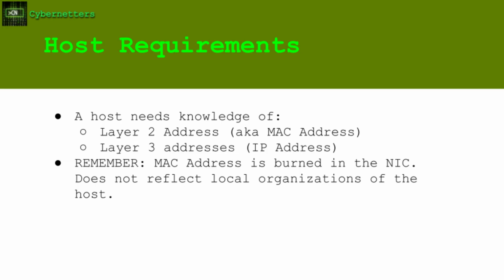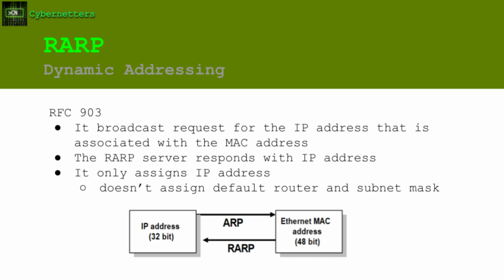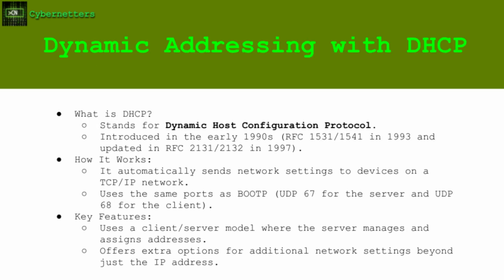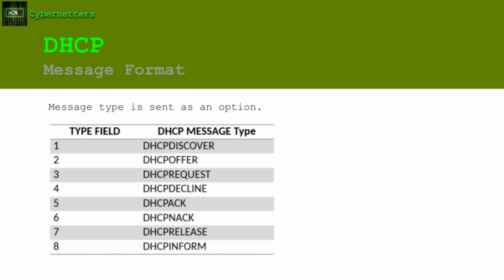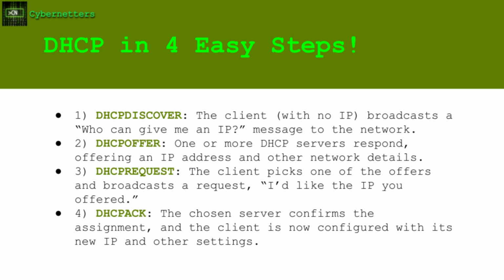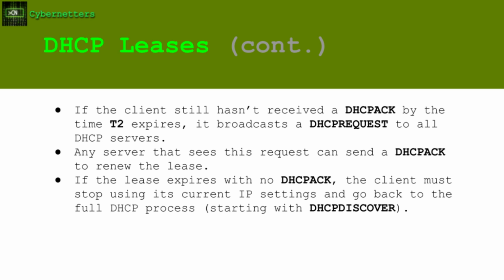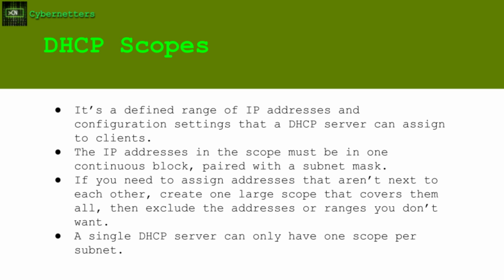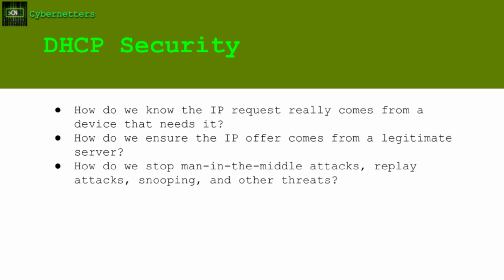DHCP Explained | Networking I | CyberNetters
Welcome to CyberNetters! In this video, we break down Dynamic Host Configuration Protocol (DHCP)—a fundamental protocol for assigning IP addresses in networks. Whether you're learning networking basics or preparing for real-world labs, this tutorial walks you through the full DHCP process and key implementation details.

🔑 What You’ll Learn:
✅ The need for Layer 3 IP addressing and how it's dynamically managed
✅ DHCP vs. older methods like RARP and BOOTP
✅ Step-by-step breakdown of the DORA process (Discover, Offer, Request, ACK)
✅ DHCP message structure and commonly used options
✅ How DHCP leases work, including T1 and T2 timers
✅ What happens when lease timers expire or DHCP servers are unreachable
✅ Overview of APIPA (Automatic Private IP Addressing) as a fallback
✅ Understanding DHCP scopes, exclusions, and reservations
✅ Security concerns and risks in DHCP environments (spoofing, MITM, replay attacks)
✅ How to configure a DHCP server, client, and relay agent in the lab

💡 Why This Matters:
DHCP is essential for managing dynamic IP address assignments in modern networks. Whether you're working in enterprise IT, cybersecurity, or networking labs, understanding how DHCP operates at both the packet level and administrative level is crucial.